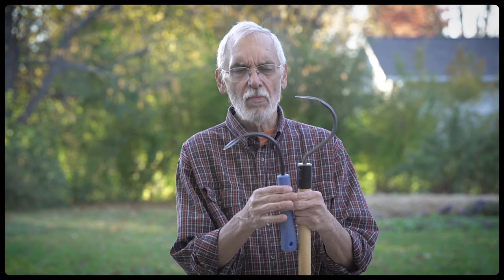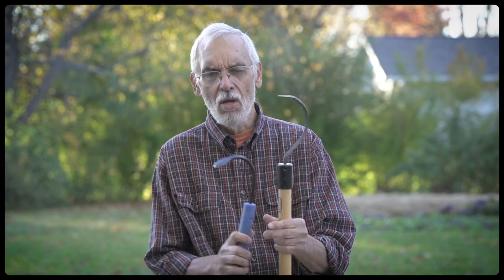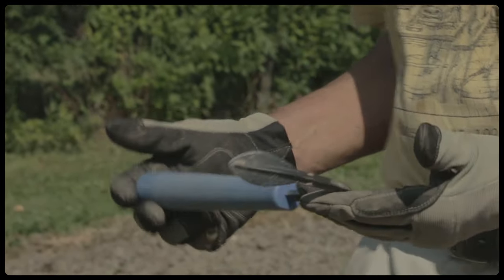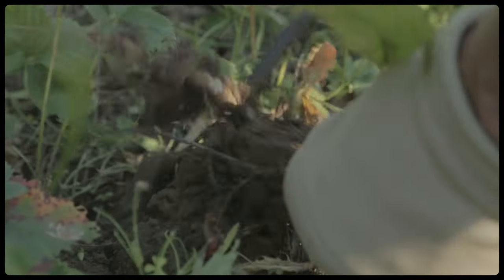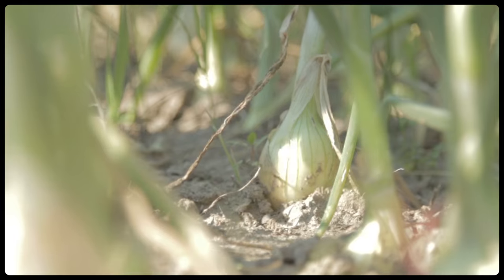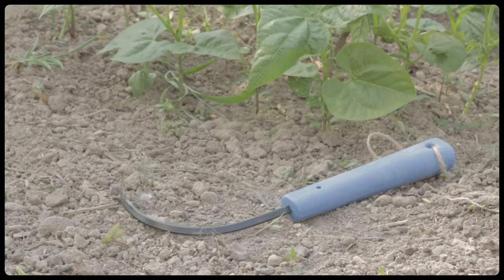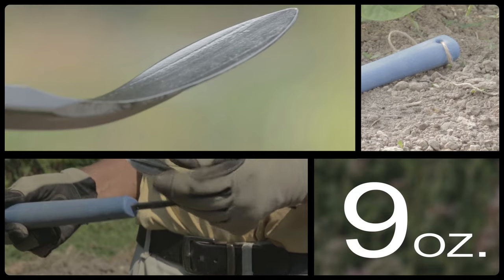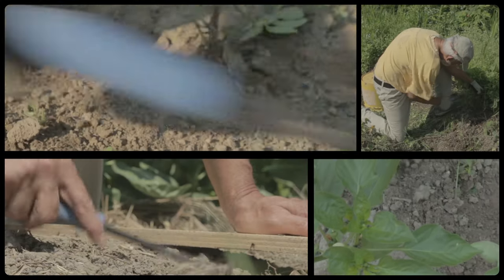CobraHead Weeder and Cultivator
The CobraHead Weeder and Cultivator and the CobraHead Long Handle are high quality, ergonomically friendly U.S. made tools used for a wide variety of gardening and growing tasks including weeding, digging, planting, edging and more.  Both tools  utilize a “steel-fingernail®” blade that can cut through hard clays, sod, and densely packed soils.